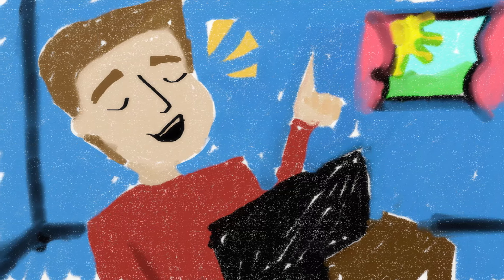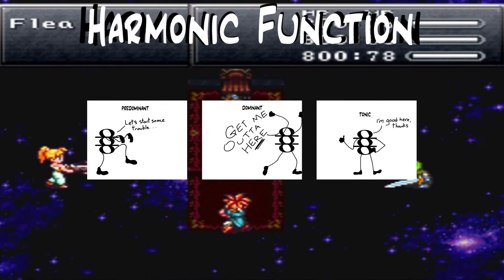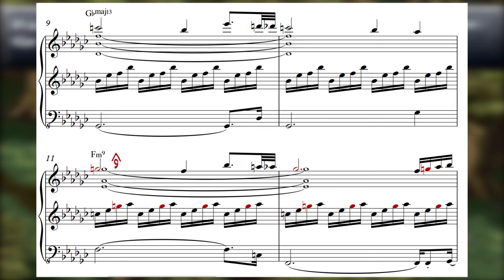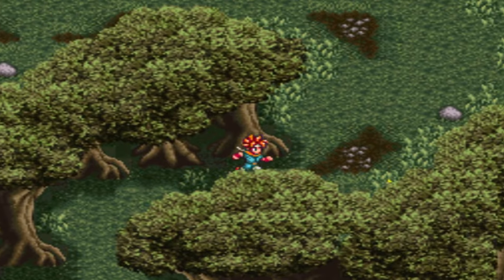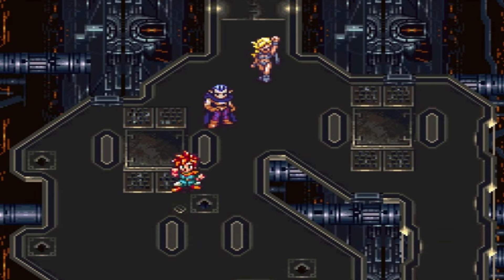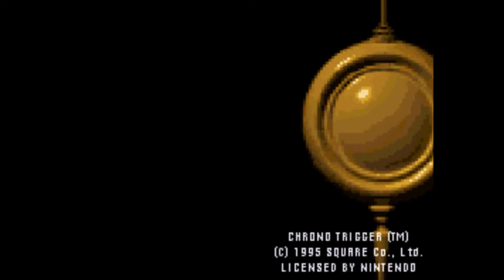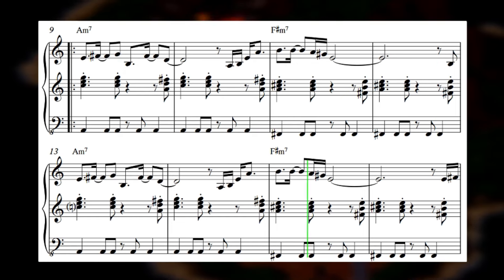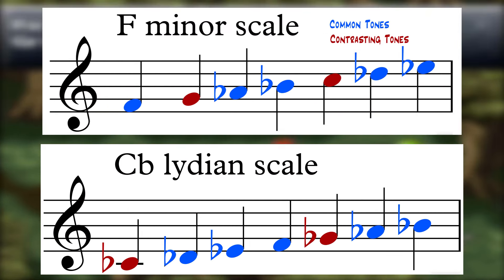Nonfunctional Harmony in Chrono Trigger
Today I take a look at the way the Chrono Trigger soundtrack uses "nonfunctional chord progressions".

Thanks to my lovely wife for making the intro art!